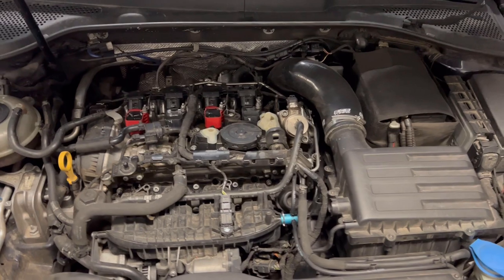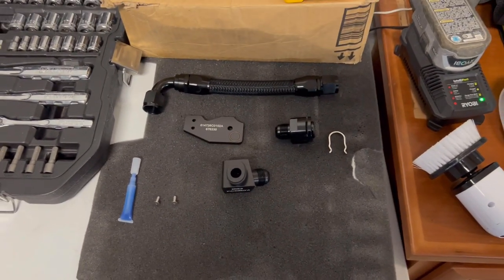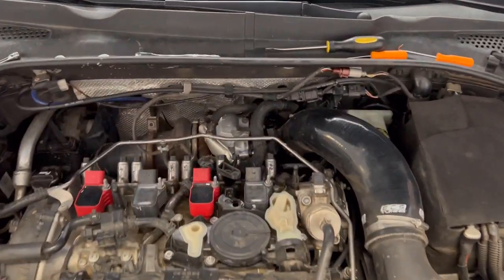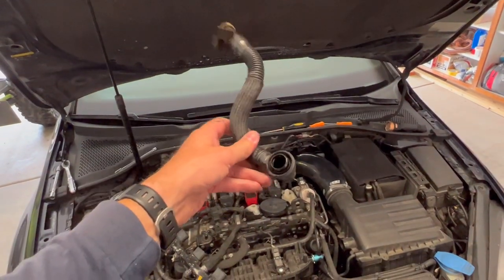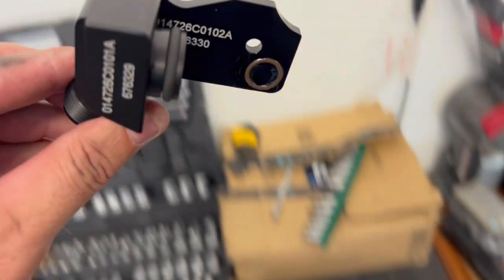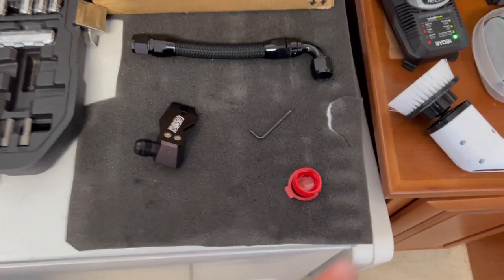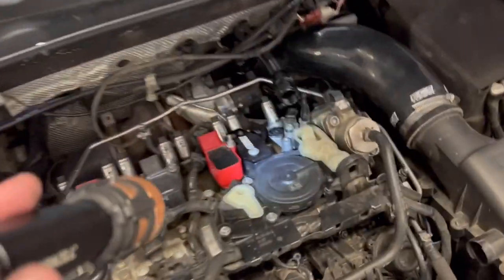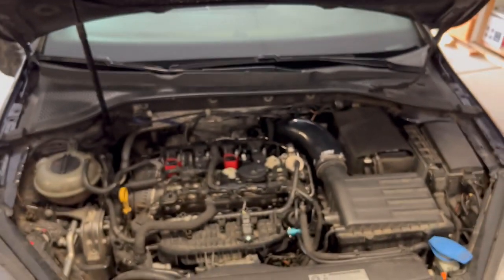ECS Tuning PCV Breather Hose Kit for MQB (EA888) - Install - MK7 GTI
I’ve had a small oil leak coming from the front fitting area of my OEM PCV breather hose. I decided to try out the billet ECS breather hose kit.

Short install with some recommendations on the steps to take when attempting this install.